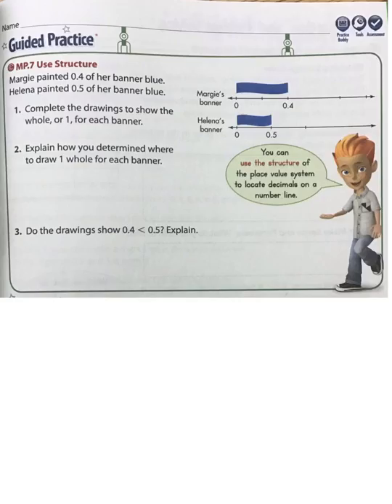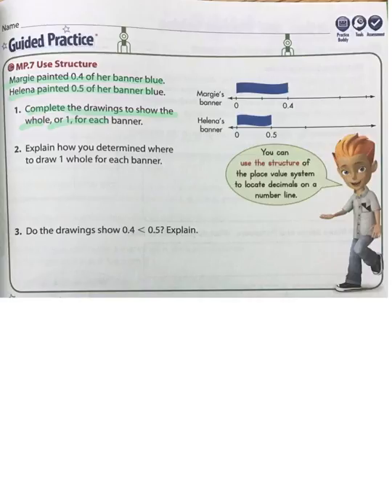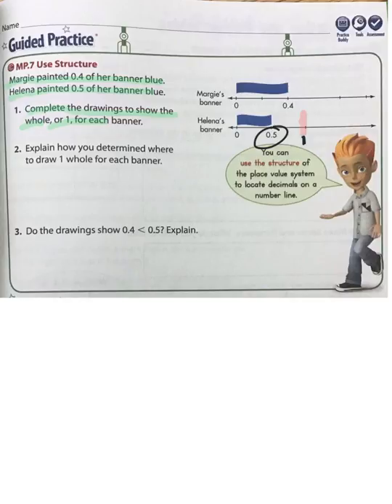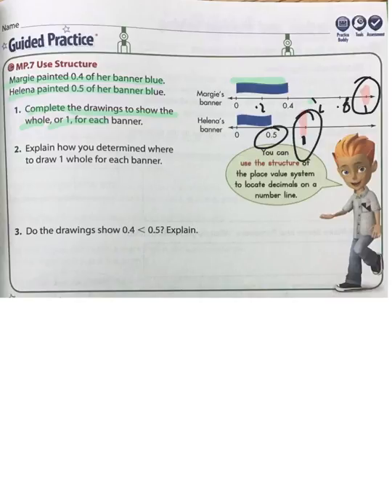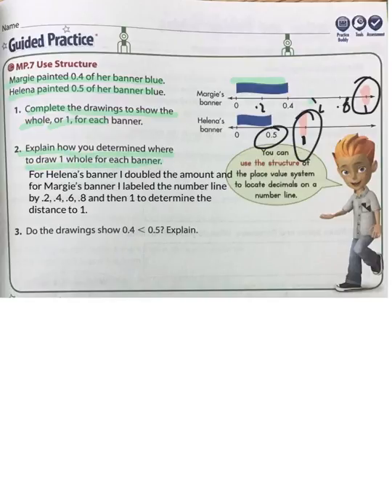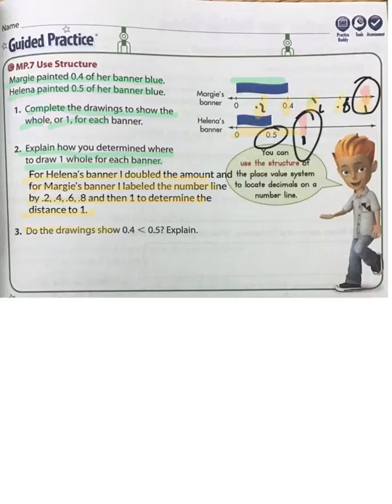12.6 Structure with decimals